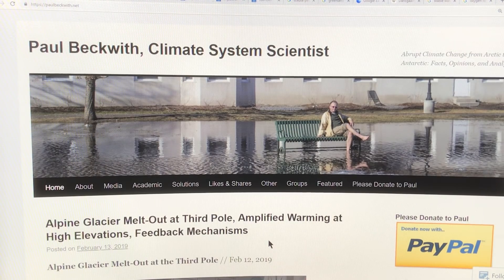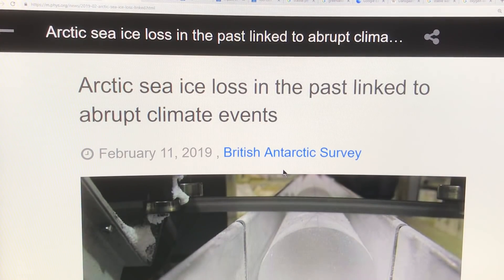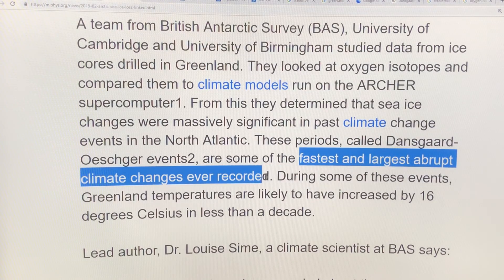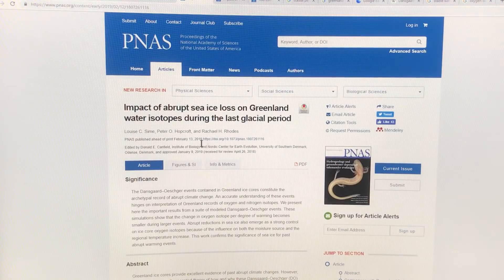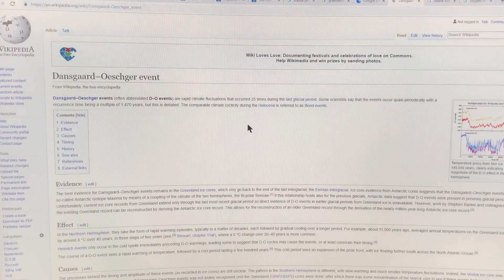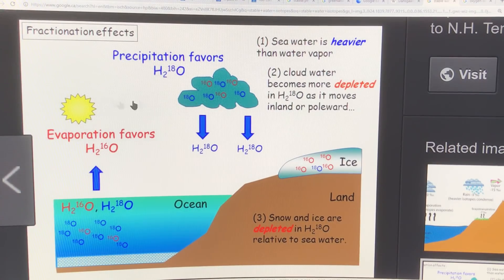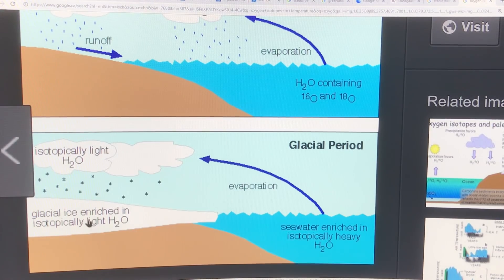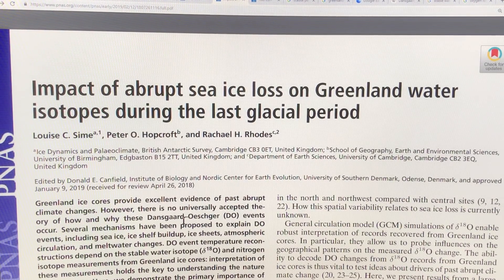Arctic Blue-Ocean-Event Consequences for Greenland: 1 of 2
Between 60,000 and 22,000 years ago there were numerous abrupt temperature fluctuations recorded by oxygen and nitrogen isotopes (paleo-thermometer proxies) in Greenland ice cores. Temperatures over parts of Greenland rose by up to 16.5 C within a decade or two, in the largest of these so-called Dansgaard-Oescher (D-O) Oscillations. I chat on the latest science, about how a lack of Arctic sea-ice was the primary factor. This is crucial info to help us figure out what will happen to Greenland when we have no surrounding sea ice left.

to support me joining-the-climate-system-dots.